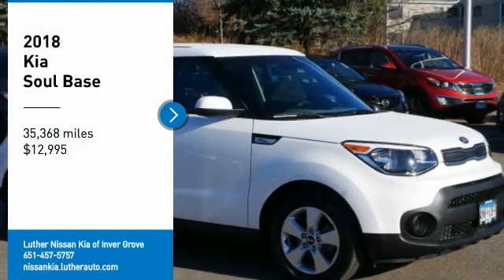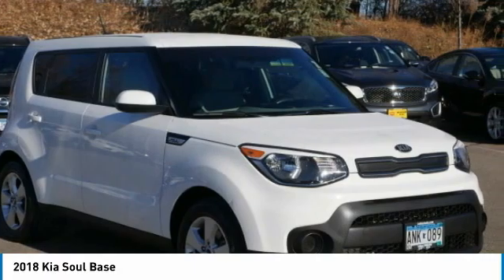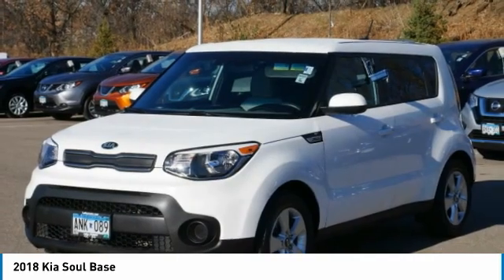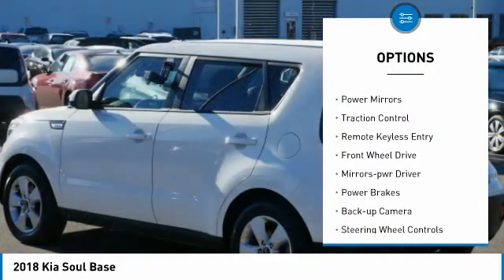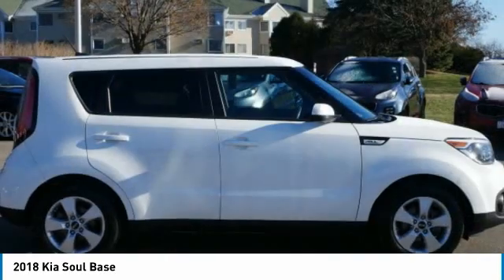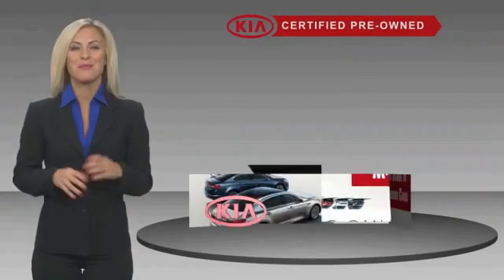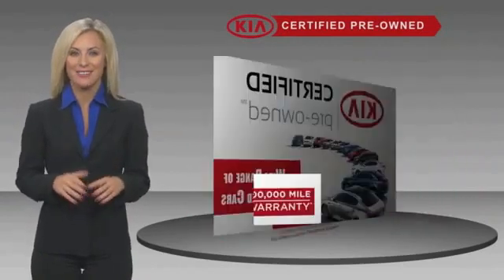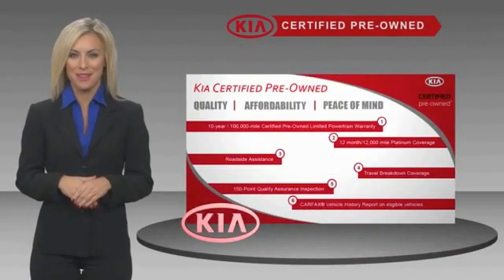2018 Kia Soul Inver Grove Heights,St Paul,Minneapolis P16694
2018 Kia Soul Base

** KIA CERTIFIED ** 10YR/100K MILE WARRANTY **. iPod/MP3 Input, Wireless Cell Phone Hookup, Satellite Radio, Aluminum Wheels, MP3 Player. FUEL EFFICIENT 30 MPG Hwy/25 MPG City! CARFAX 1-Owner, GREAT MILES 35,338! iPod/MP3 Input CLICK ME! SHOP WITH CONFIDENCE: Kia Certified 10YR/100K. FUEL EFFICIENT 30 MPG Hwy/25 MPG City! CARFAX 1-Owner, Kia Certified, LOW MILES - 35,338! Base trim. iPod/MP3 Input, Wireless Cell Phone Hookup, Satellite Radio, Aluminum Wheels, MP3 Player. SEE MORE!Every vehicle must pass a 164-point inspection by Kia-trained technicians. 12 months / 12,000 miles of Platinum Comprehensive coverage, 10-year/100,000-mile limited powertrain warranty, Rental car coverage and travel breakdown assistance are included, 24/7 Roadside Assistance and Towing includes lockout service, jump start, flat tires, and more. CarFax vehicle history report is included with every Certified Kia. CARFAX 1-Owner and Qualifies for CARFAX Buyback Guarantee. AFFORDABLE: This Soul is priced $900 below NADA Retail. KEY FEATURES INCLUDE: MP3 Player, iPod/MP3 Input New Tires Kia Base with Clear White exterior and Gray 2-Tone interior features a 4 Cylinder Engine with 130 HP at 6300 RPM*. EXPERTS ARE SAYING: KBB.com explains Kia?s 2018 Soul compact wagon is a tempting choice for anyone seeking a boldly styled, fun-to-drive hatchback that?s as easy on the wallet as it is on gas.. Great Gas Mileage: 30 MPG Hwy. VISIT US TODAY: Check whether a vehicle is subject to open recalls for safety issues at safercar.gov Check whether a vehicle is subject to open recalls for safety issues at safercar.gov